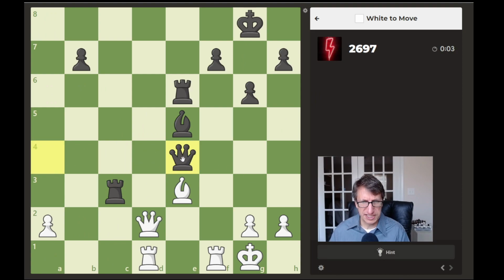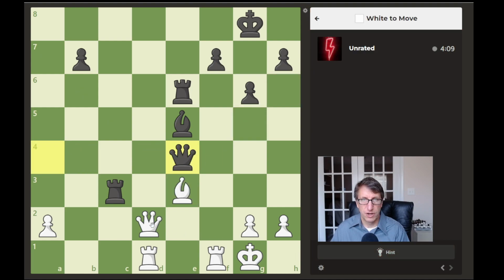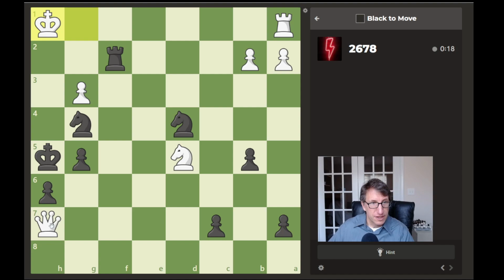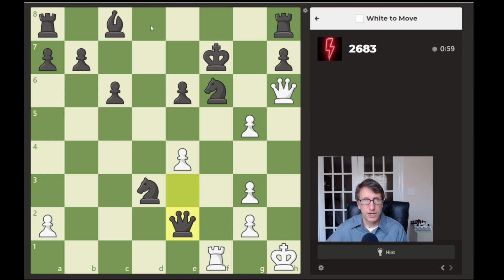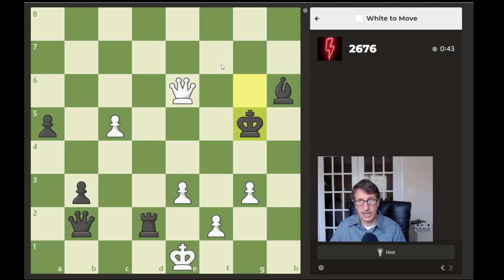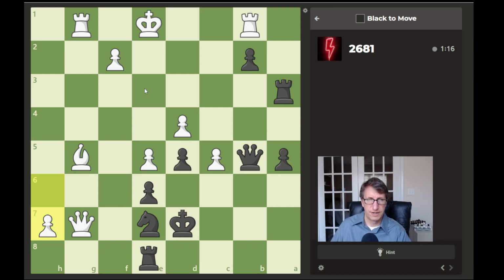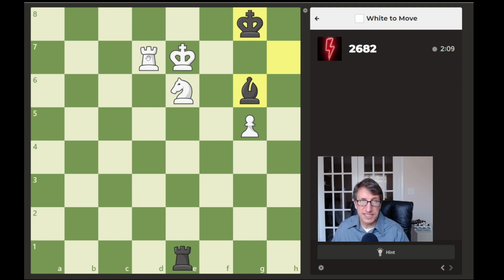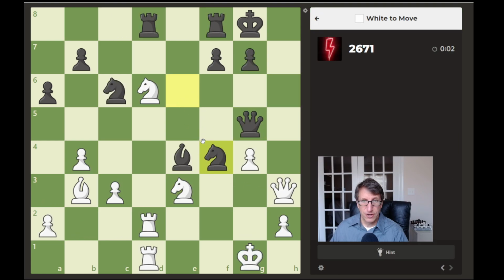Chess Puzzle Run Part 36 2692 To 2681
Chess Puzzle Run Part 36 2692 To 2681, solve along with me on chess.com! Practice your chess tactics and improve your chess calculation skills!